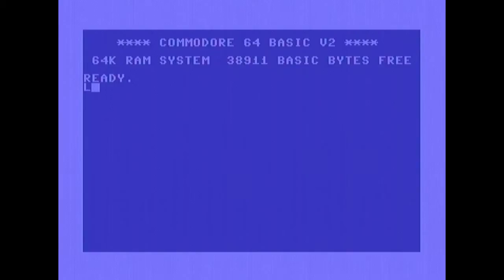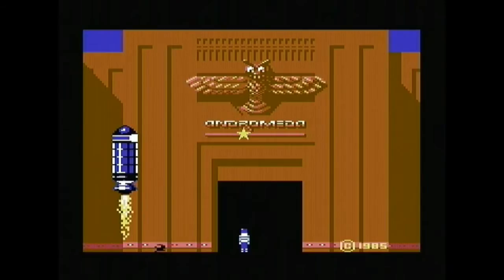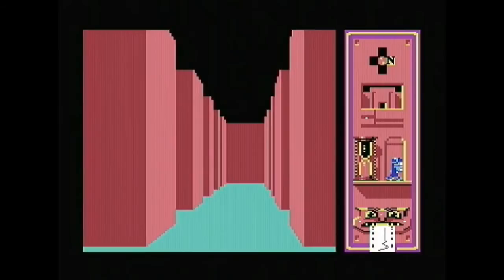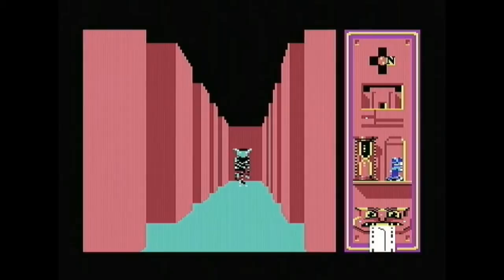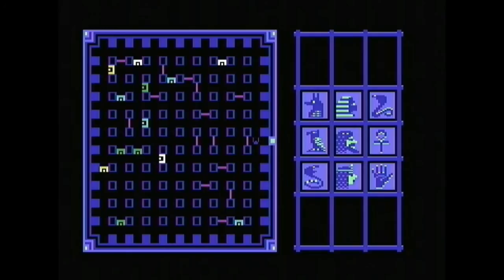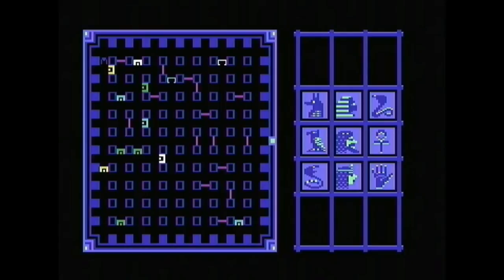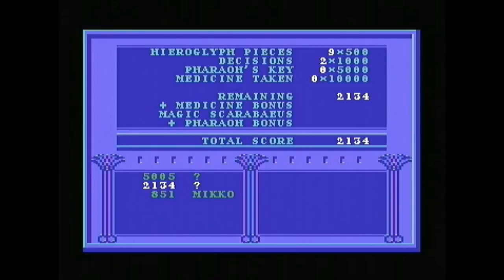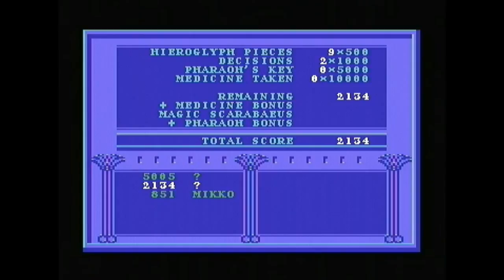Scarabaeus on a Commodore 64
Programming: Andras Pohl, Csaba Nagy, Istvan Cseri, Laszlo Mocsary and Peter Barna
Graphics: Sultan

Hardware used: C64C and 1541-II floppy disk drive.
Captured with Terratec Grabby.

Note: The loading time has been cut from the video to save time for gameplay. It does not load this fast from the floppy disks!